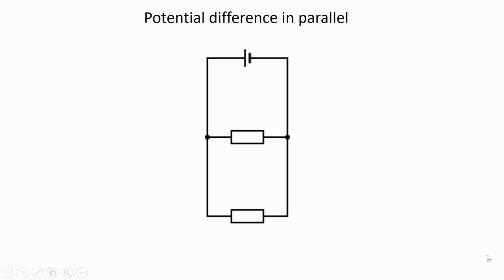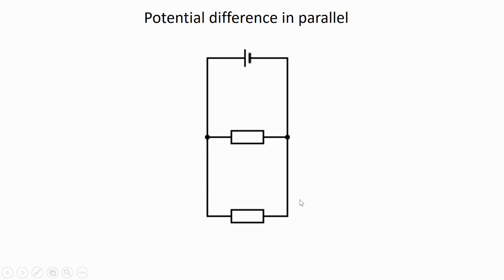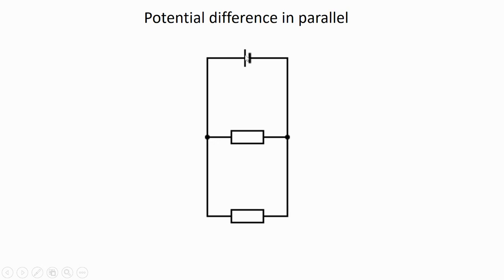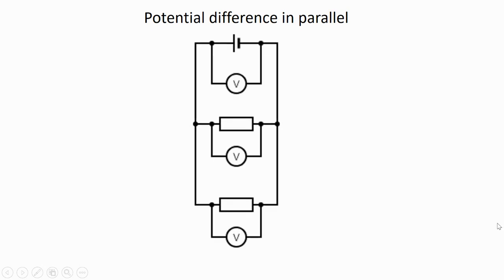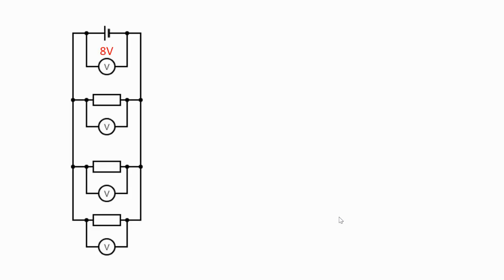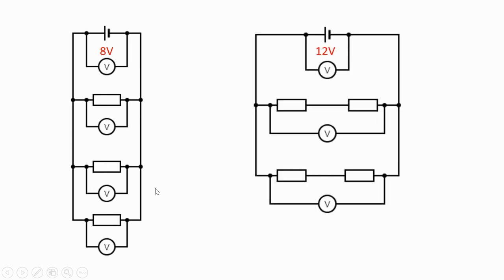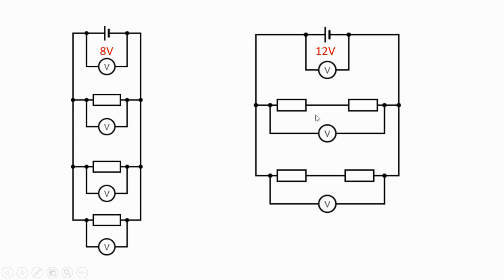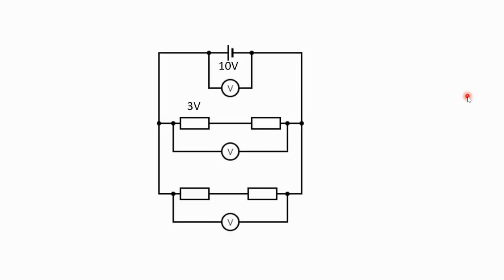Electricity Lesson 4 - Potential Difference in Parallel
Part 2 of lesson 4 - parallel circuits from my series on GCSE electricity